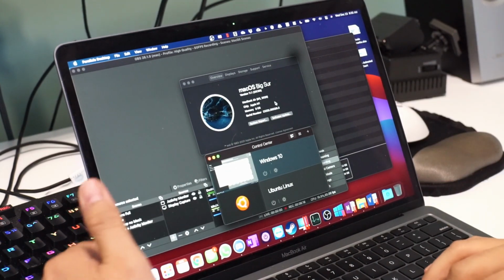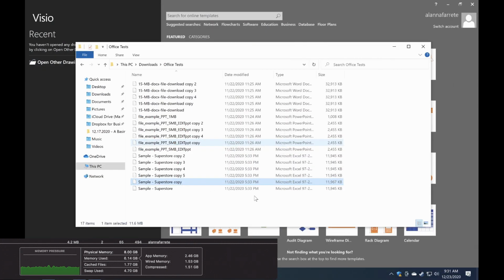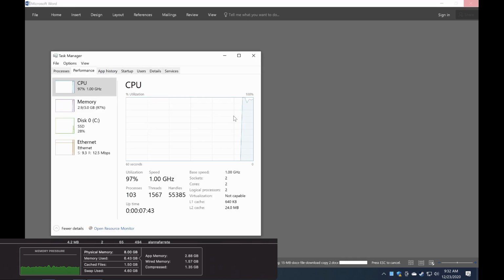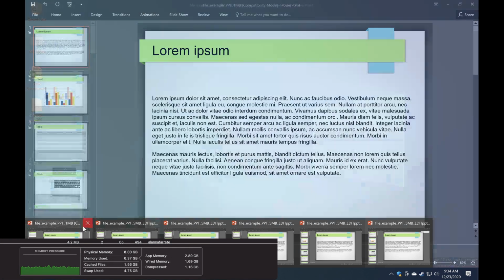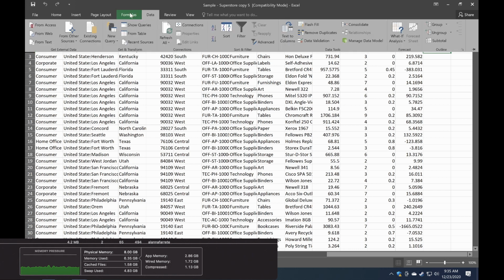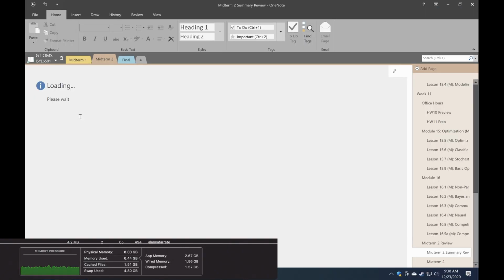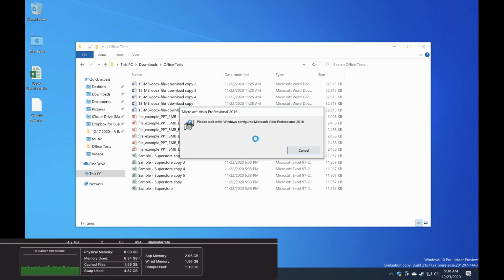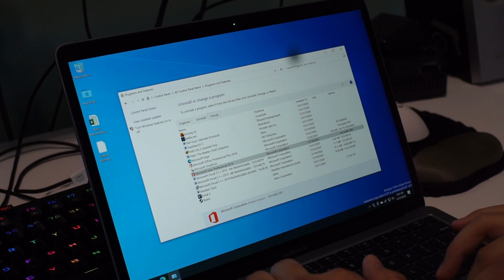M1 Mac - Windows Version Microsoft Office Tested- Parallels M1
Question:
"Can you use Microsoft Office on a Mac"

Answer:
Yes - Natively. Today with the Parallels 16 Emuation - You can run WINDOWS VERSION of Microsoft Office

Chapters
0:00 Introduction
0:30 Test Methodology
1:00 Microsoft Office Test
2:00 Windows Powerpoint
3:00 Windows Excel
4:30 Windows Onenote
5:30 Windows Visio
6:20 Conclusion